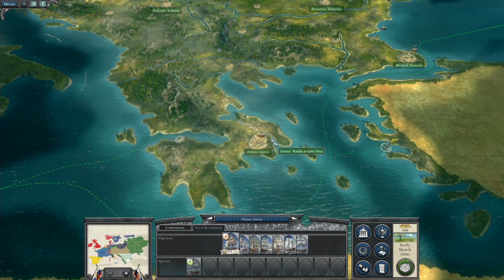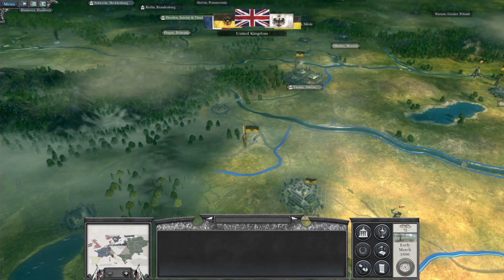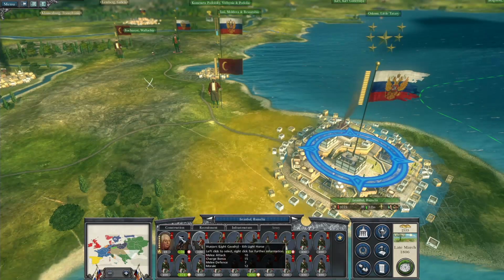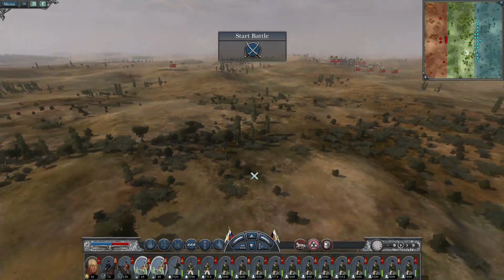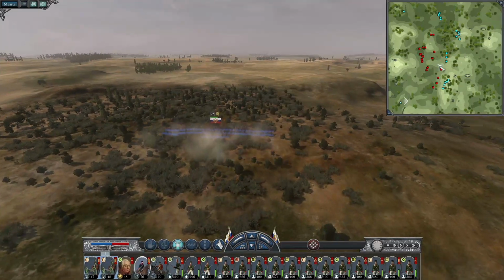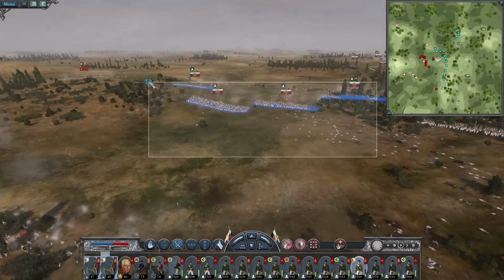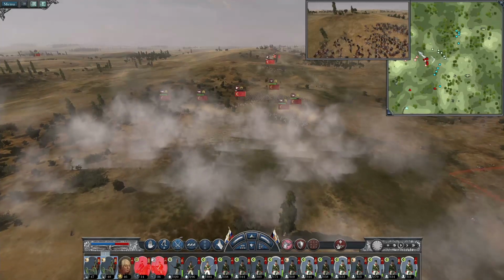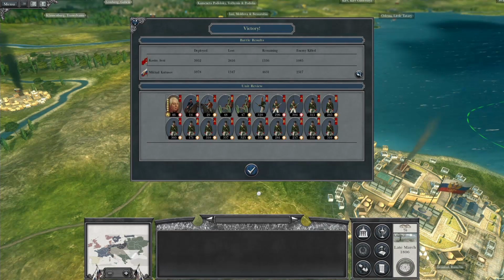Napoleon:Total War | Russian Campaign - 14. Bolstering the navy